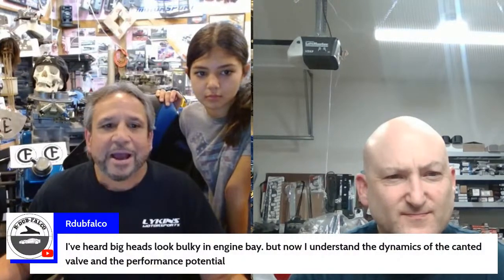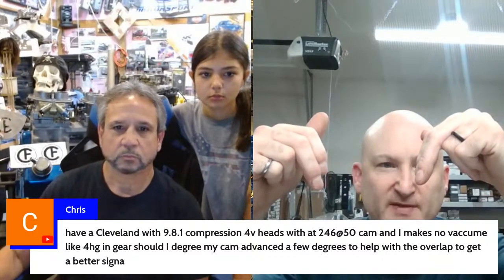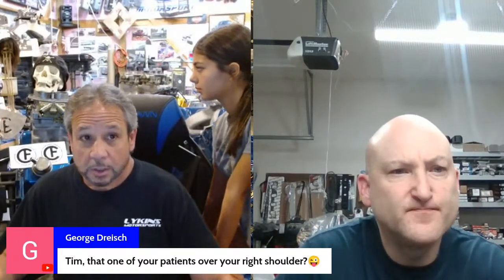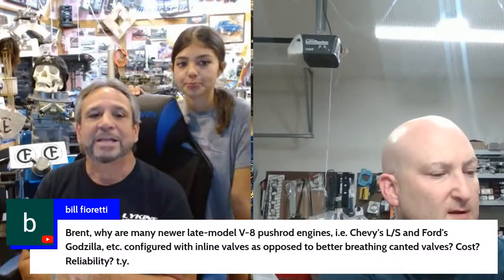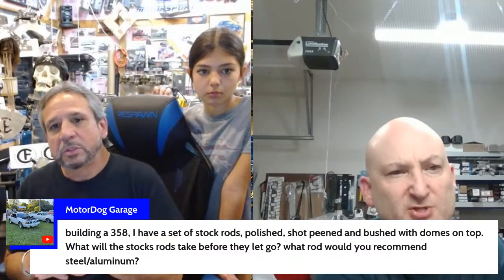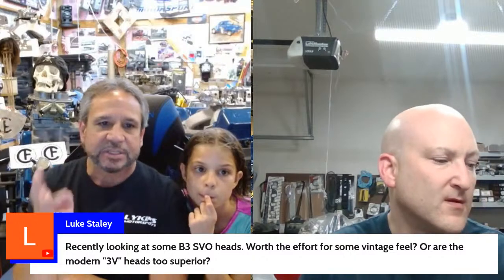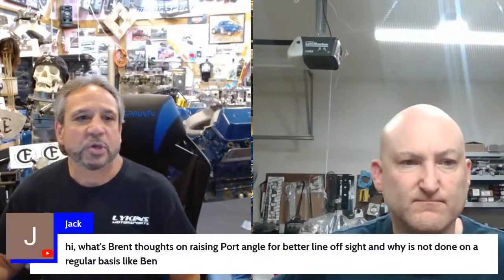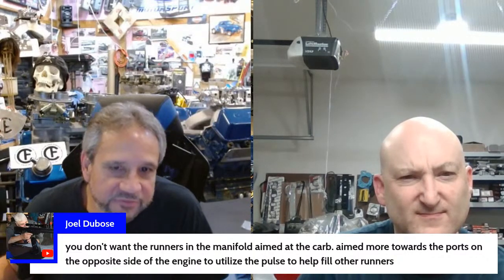DBG: Live Chat With Brent Of Lykins Motorsports, Let's Talk Cleveland's/Engines 10/6/2024, 6 pm .est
This is a live chat with Brent Lykins, owner of Lykins Motorsports, I titled this lets talk Cleveland's, but in reality, we will discuss all engines. I know that Brent has been building engines for close to 20 years, he builds many different Ford engines, from 351 Clevelands, to 427 Fe's. We had a previous chat almost 2 years ago. Brent had contacted me, and we had been discussing a live chat, finally got our schedules connect. Stop by DragBoss Garage, and ask some questions, and learn what you can.